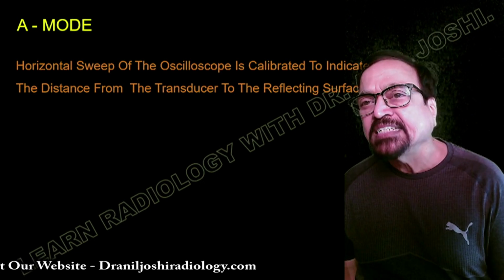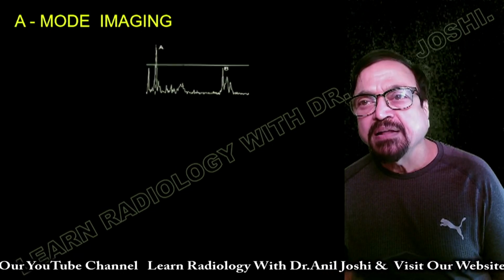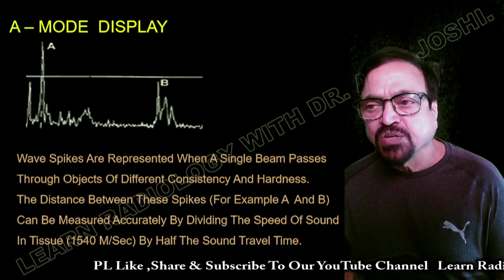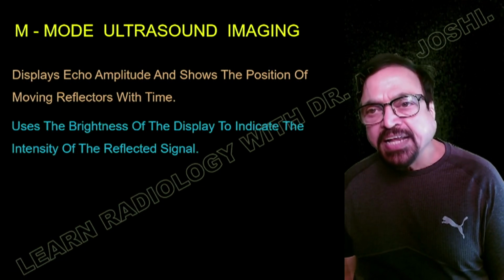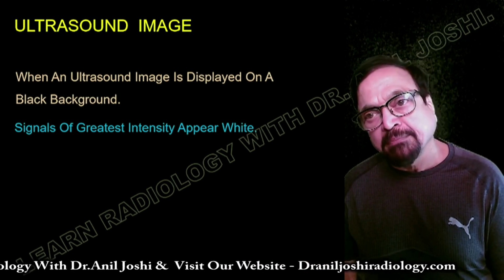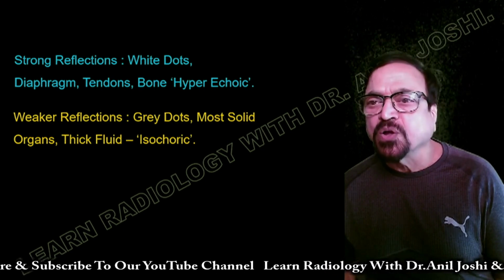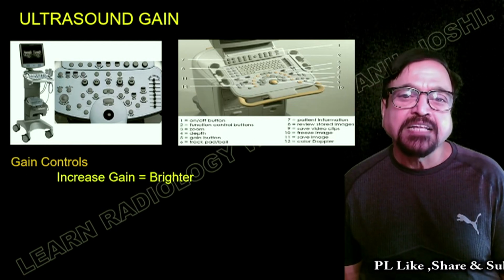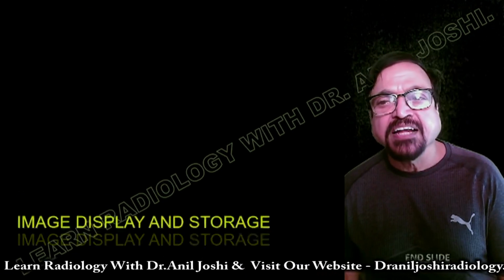Simplified Diagnostic Ultrasound Physics - Lecture On Image Display -By. Dr. Anil. Joshi.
A good quality image reduces diagnostic error. For that one should know how a image of ultrasound is displayed & formed. This lecture gives idea about it so that the image can be displayed accurately. The lecture is useful for radiology Residents & Sonography techinicians.